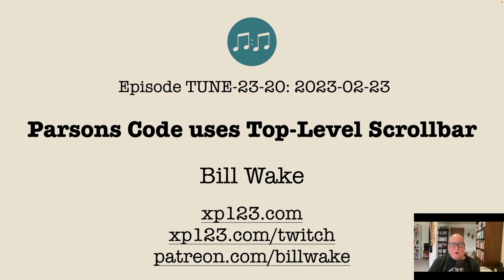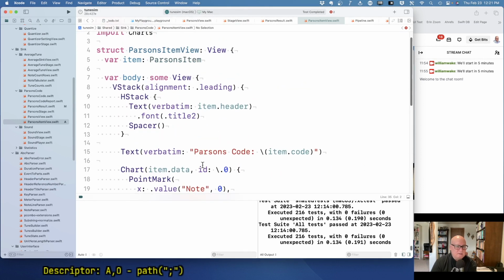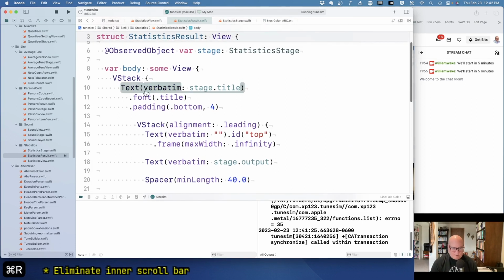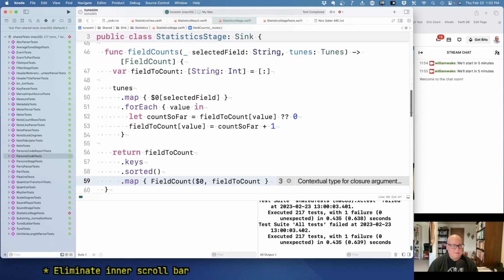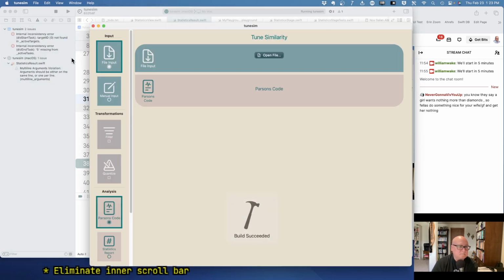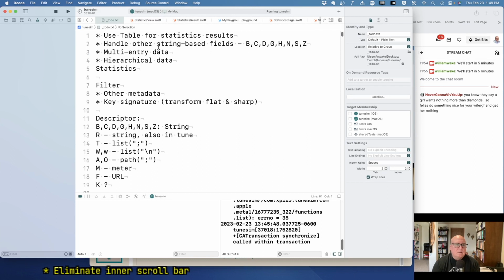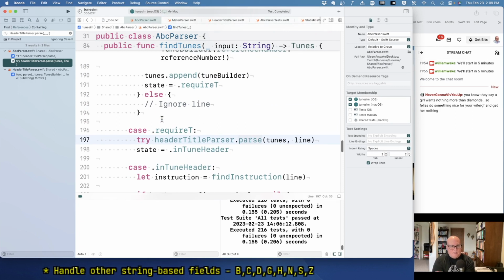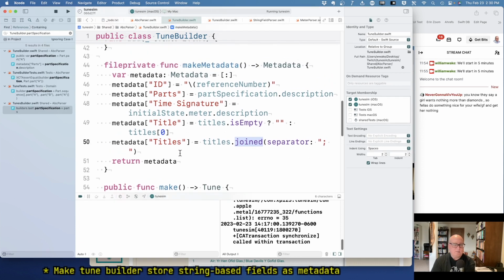TUNE-23-20: Parsons Code Uses Top-Level Scrollbar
We fixed the problem of needing a second scroll bar in ParsonsView. It happened because we still had a fixed-size frame specified, from back when this part of the view was in a separate sheet. So its full-sized body overwhelmed the parent's space.

We added a table to the statistics page, rather than reporting field frequency as text. We removed the text form.

Finally, we moved on to new fields. This requires parsing them, adding them to the metadata, and making that available to filter and statistics. We made our title field parser more generic, and began exploring what it will take to generalize the metadata.